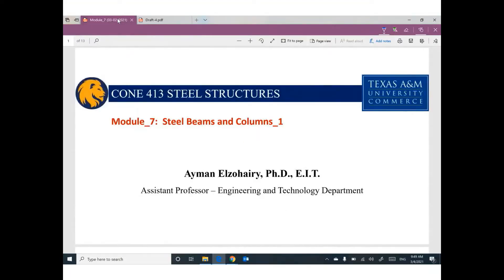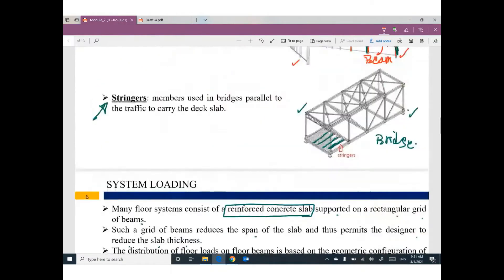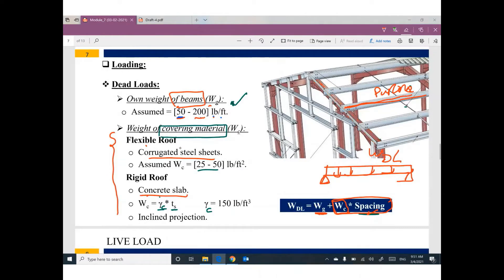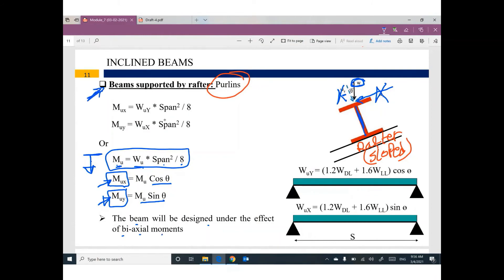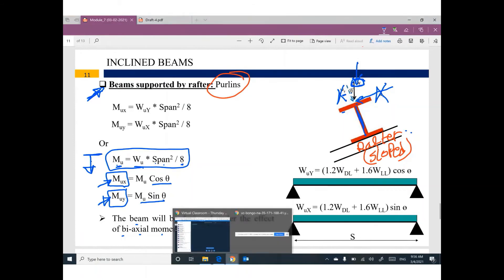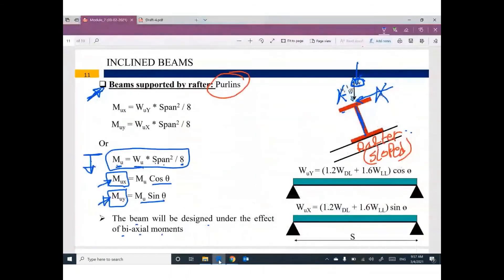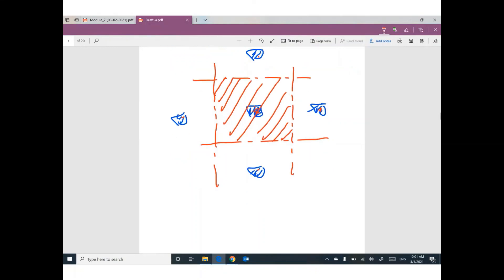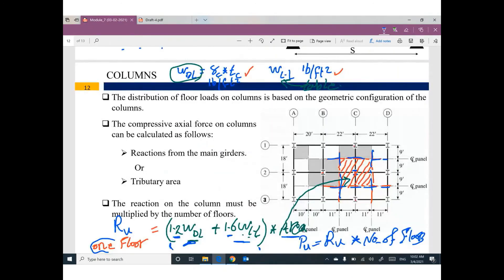Steel Beams and Columns part 2/6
How to load purlines, tilted beams, and steel columns.